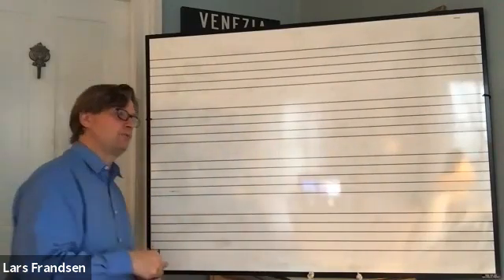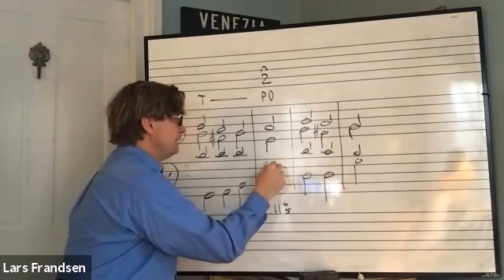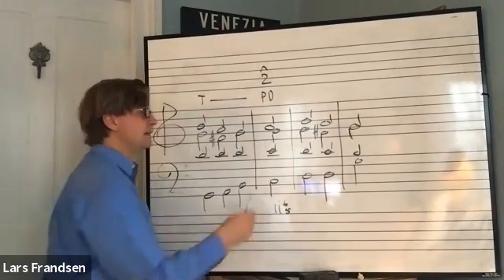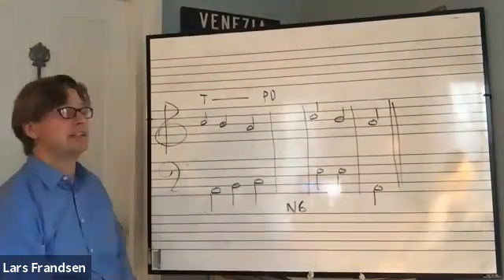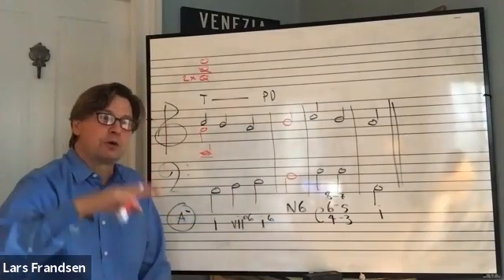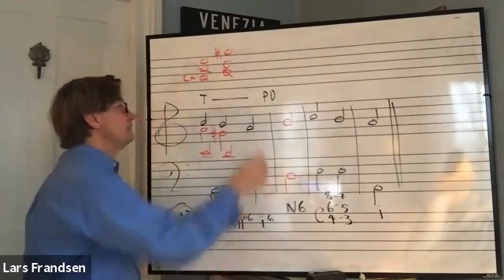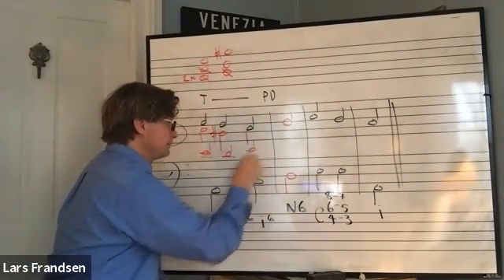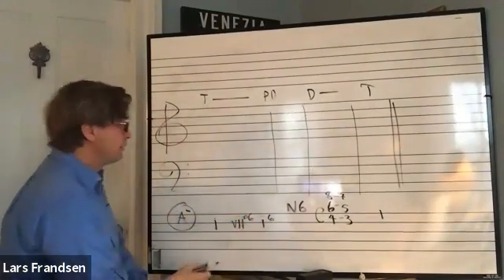December 01, Literature and Materials 3. Fall 2020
Literature and Materials 3